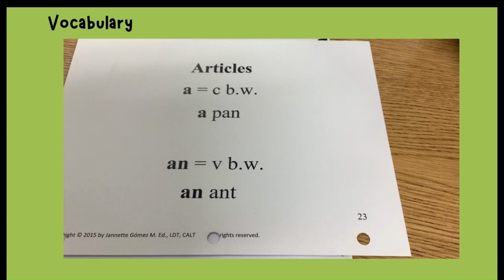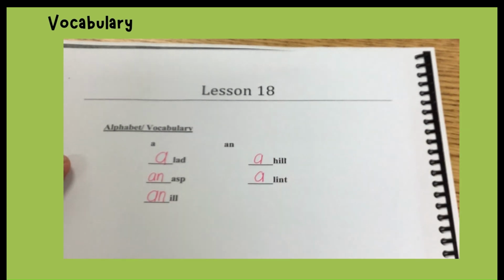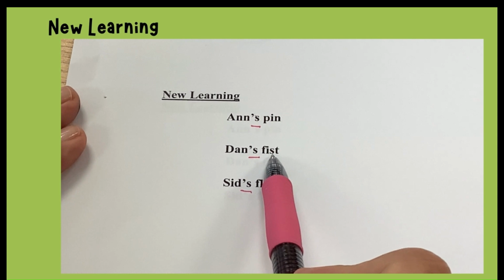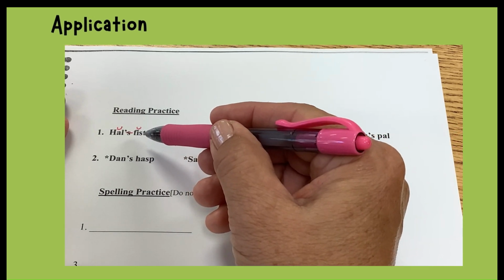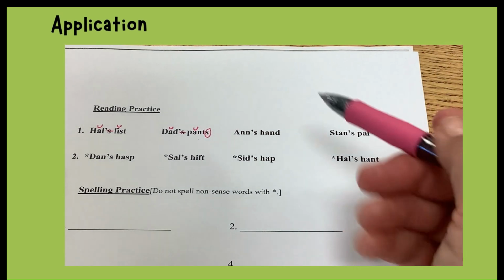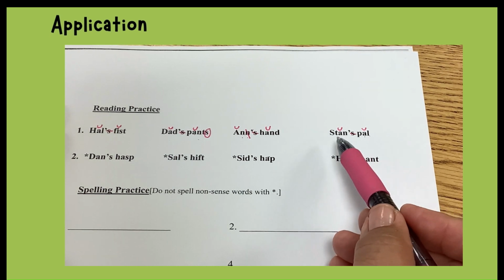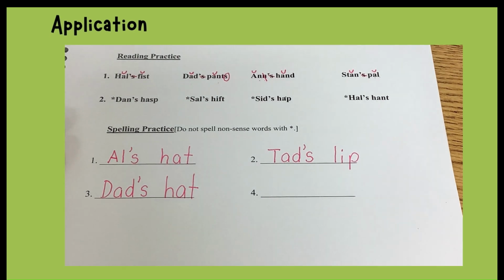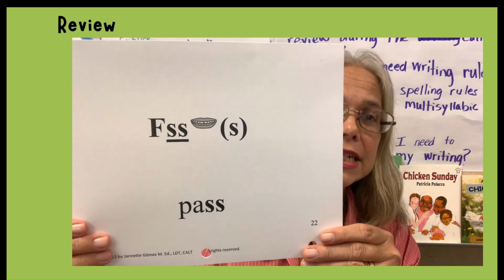Lesson 18 English Reading & Spelling Rules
In Lesson 18 we:
1.Review when to use articles: a and an.
2. Review our letter names and sounds that we have already learned.
3. Practice writing letters for sounds we hear.
4. Learn that when we want to show that something belongs to, ownership or shows possession to a singular someone or something, we add an apostrophe and s.
5. Practice reading and spelling words with apostrophe s.
6. Review some of the reading and spelling concepts we have learned.

Chapters in this video:
00:00 Introduction
00:37 Vocabulary
03:23 Reading Cards
04:05 Spelling Sounds
05:47 New Learning
08:08 Application
20:31 Review

Happy learning! 🌟